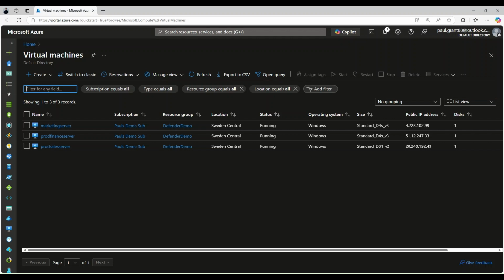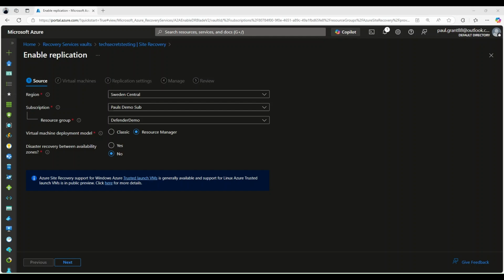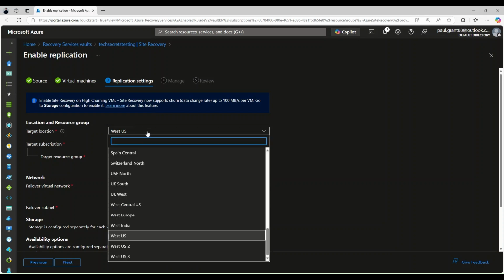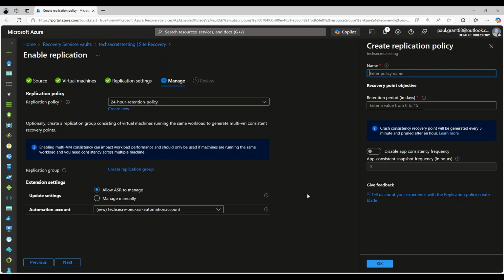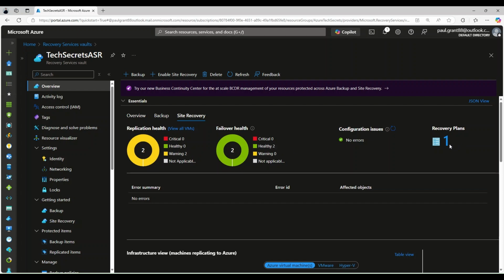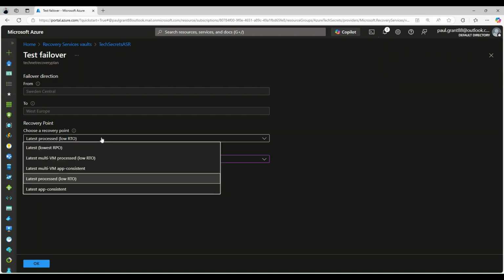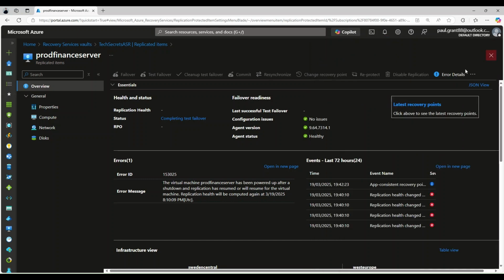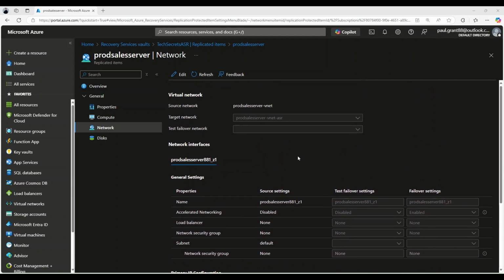Azure Site Recovery - Demo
Disaster recovery (DR) is a critical aspect of maintaining business continuity in the face of high-impact events such as natural disasters or failed deployments that result in downtime and data loss. Azure provides a comprehensive suite of tools and services to help organizations implement effective DR strategies - in this case Azure Site Recovery